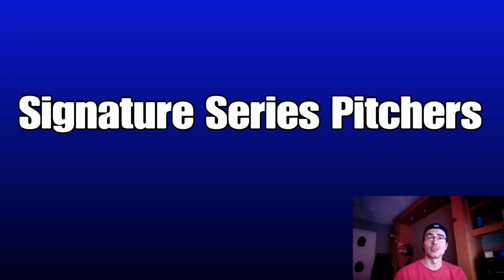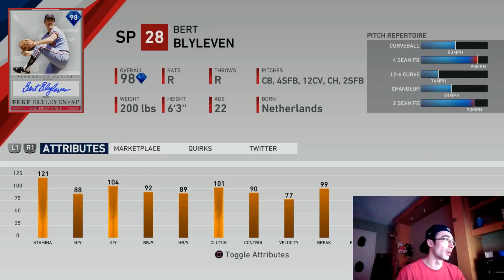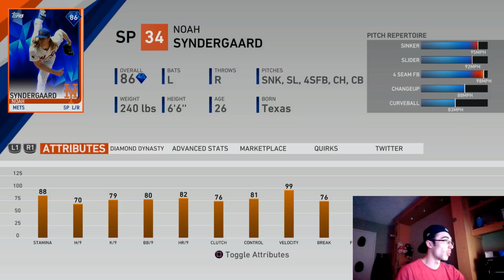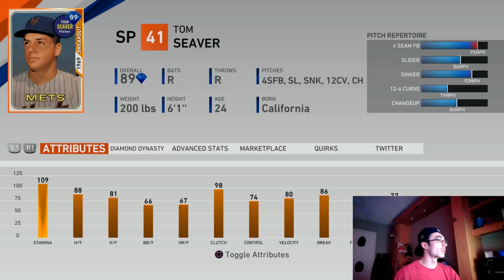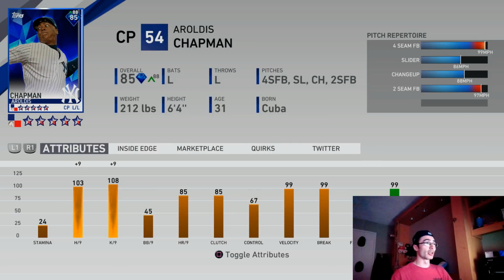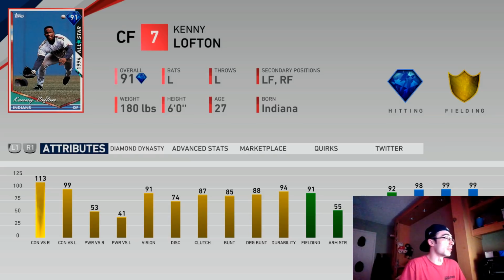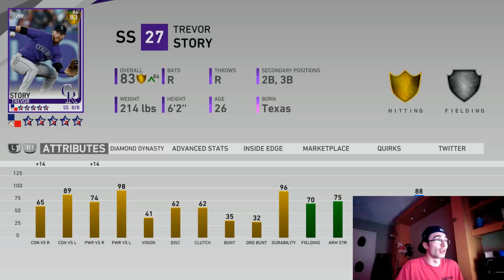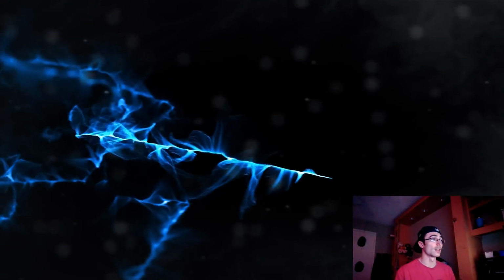The Best Players to Use in the Championship Series & World Series (HoF & Legend Difficulty)